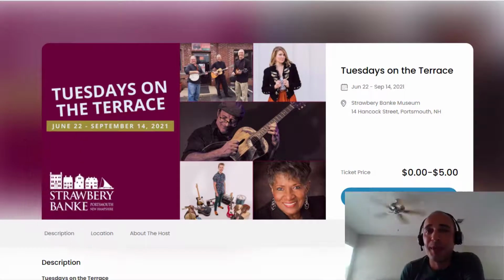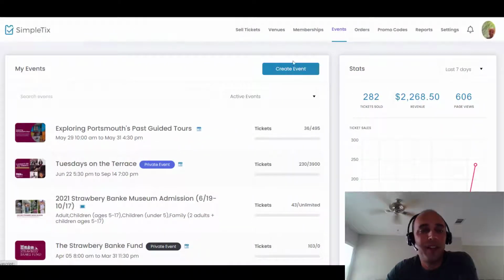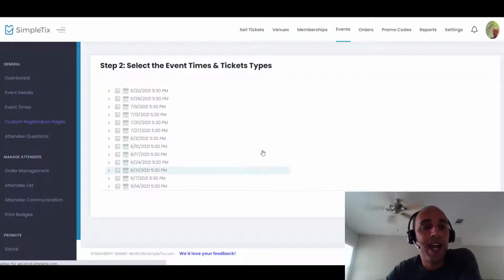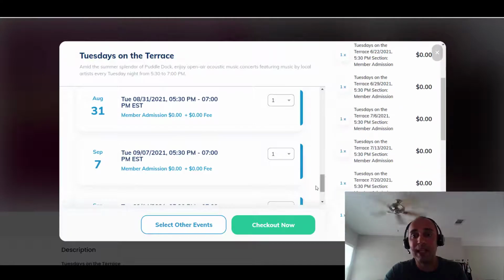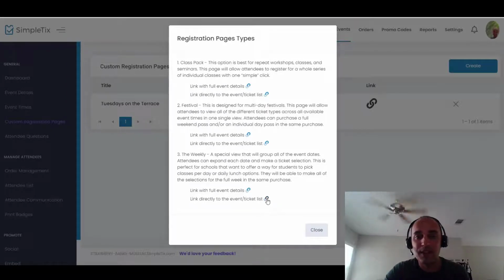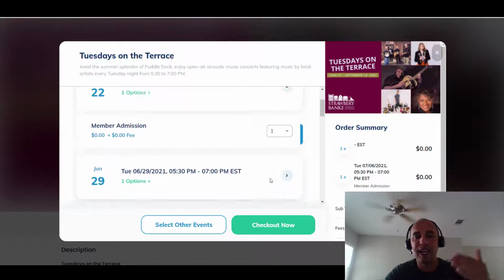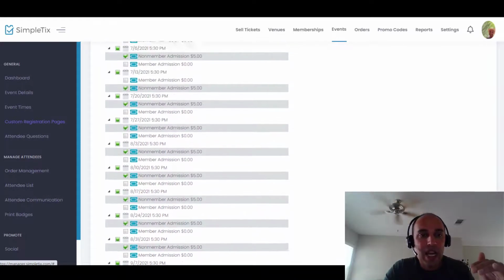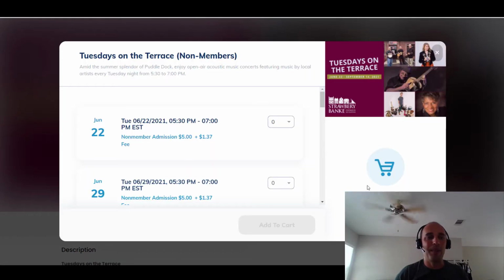How to create a summer event series ticket page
How to create a summer event series ticket page where people can order tickets.
The video tutorial explains how to create a custom registration page on SimpleTix for a summer event series. The first method is the out-of-the-box option where multiple tickets for different events can be ordered in one transaction. The second method is by creating a custom registration page in the manager panel with a custom title, teaser, and description. This allows for a member-only page where members can register for all of the dates with just two clicks. The festival view is the best option for this as it allows members to select the individual dates they want to attend. Another custom registration page can be created for non-members. The different views available on SimpleTix are shown and the festival view is recommended for events occurring multiple times in a summer series.